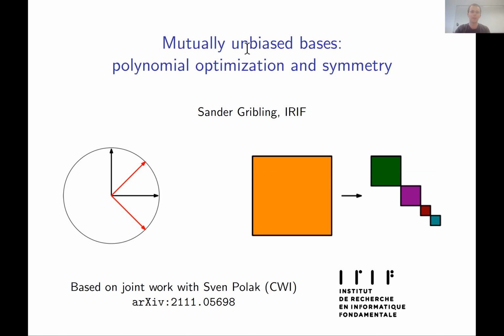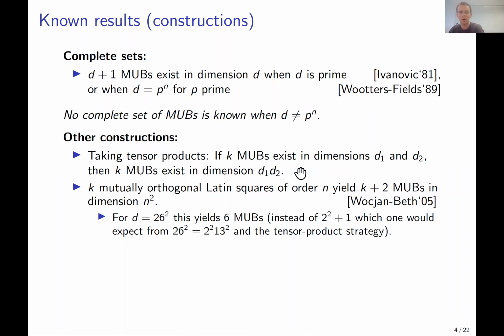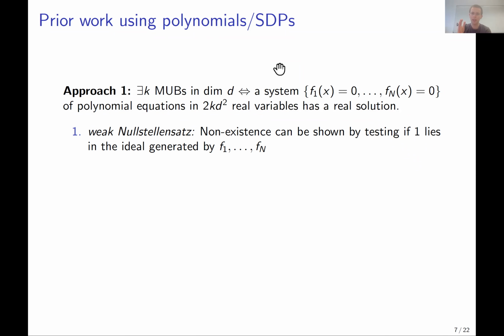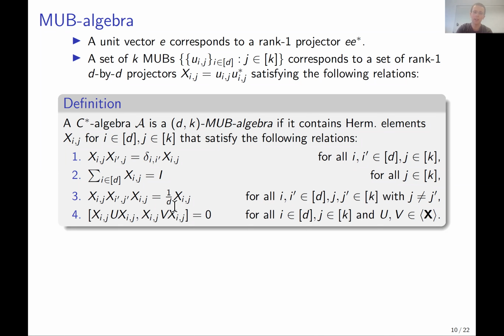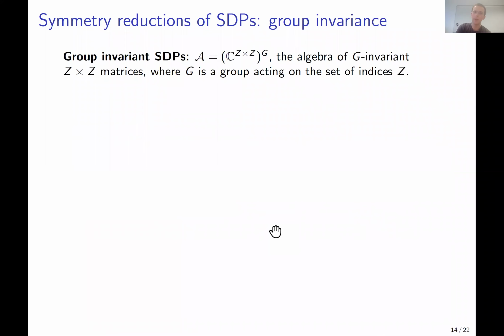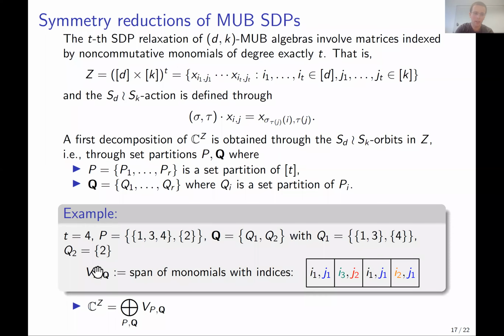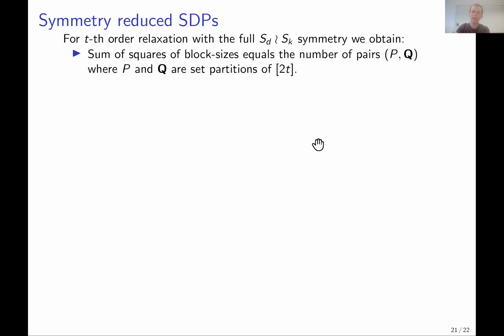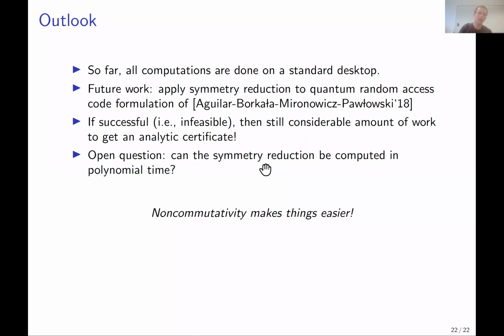Sander Gribling (IRIF)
Title: Mutually unbiased bases: polynomial optimization and symmetry

Abstract:
A set of k orthonormal bases of C^d is called mutually unbiased if |⟨e,f⟩|2=1/d whenever e and f are basis vectors in distinct bases. A natural question is for which pairs (d,k) there exist k mutually unbiased bases in dimension d. The (well-known) upper bound k≤d+1 is attained when d is a power of a prime. For all other dimensions it is an open problem whether the bound can be attained. Navascués, Pironio, and Acín showed how to reformulate the existence question in terms of the existence of a certain C∗-algebra. This naturally leads to a noncommutative polynomial optimization problem and an associated hierarchy of semidefinite programs. The problem has a symmetry coming from the wreath product of S_d and S_k.

We exploit this symmetry (analytically) to reduce the size of the semidefinite programs making them (numerically) tractable. Along the way we provide a novel explicit decomposition of a certain "L-shaped" permutation module into irreducible modules. We present numerical results for small d,k and low levels of the hierarchy. In particular, we obtain (numerical) sum-of-squares proofs for the (well-known) fact that there do not exist d+2 mutually unbiased bases in dimensions d=2,3,4,5.

This is based on joint work with Sven Polak, see arXiv:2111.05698.